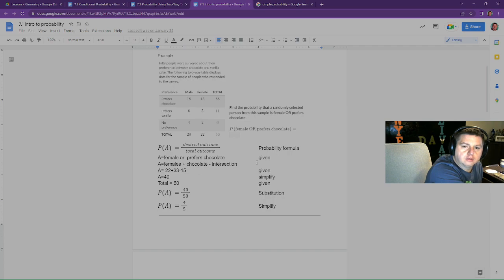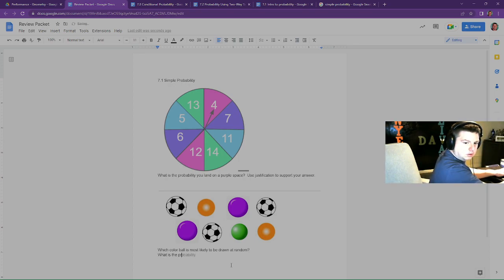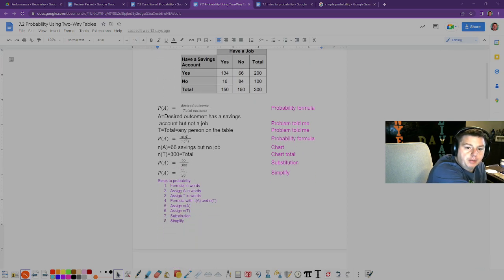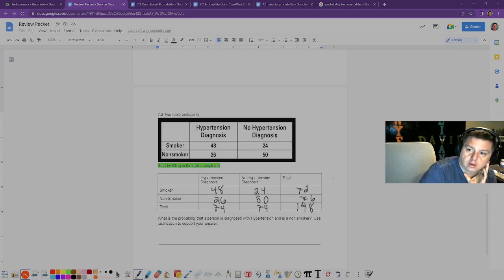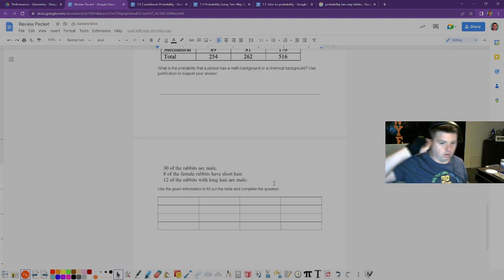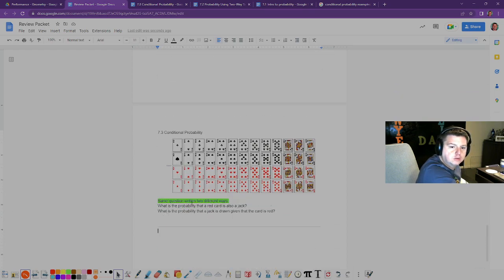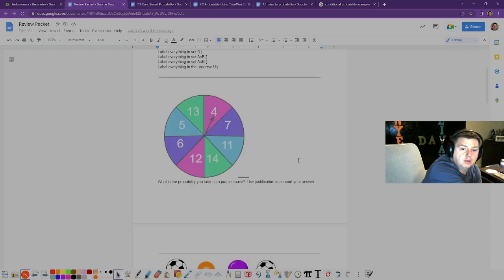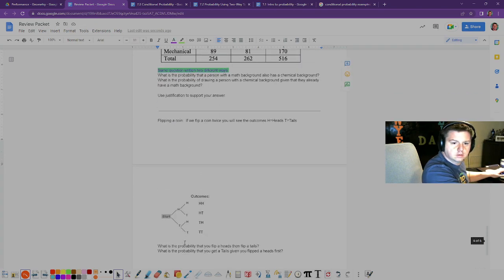Work on some probability if nothing else.